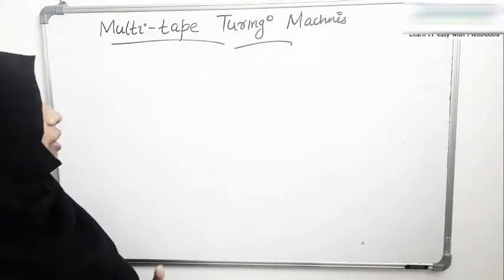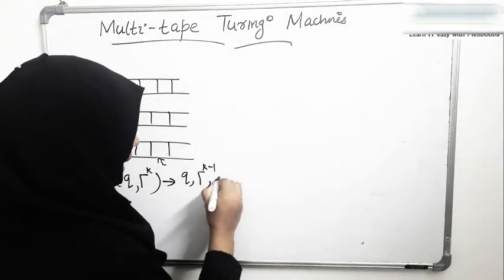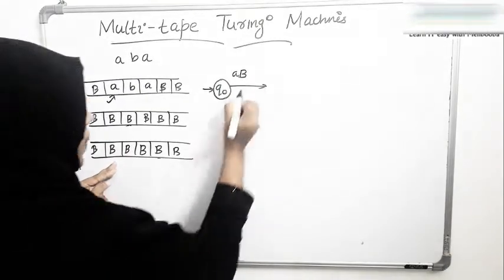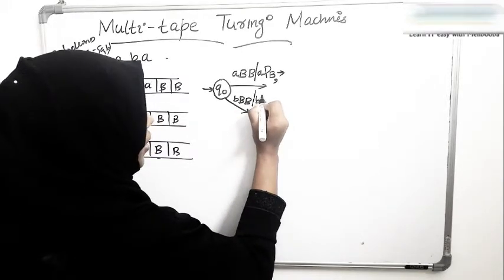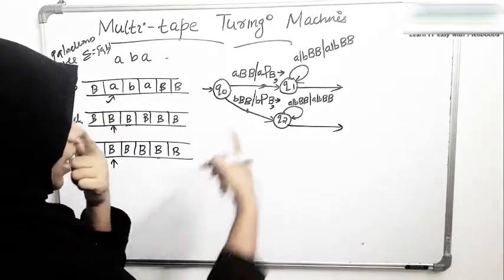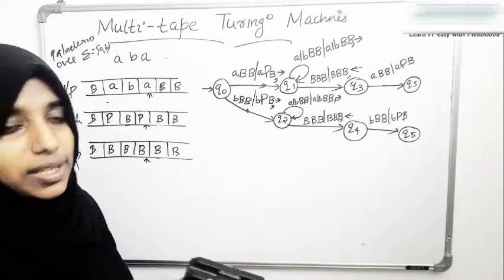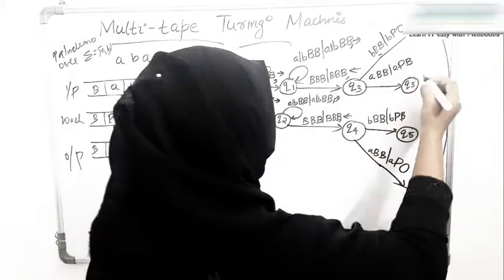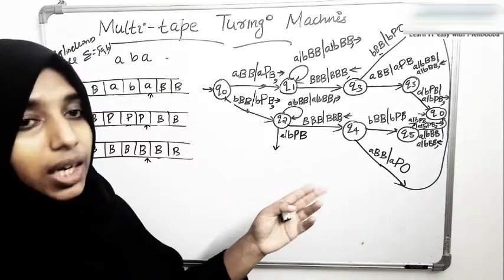CS469 COMPUTATIONAL COMPLEXITY MODULE 1 MULTI TAPE TURING MACHINES